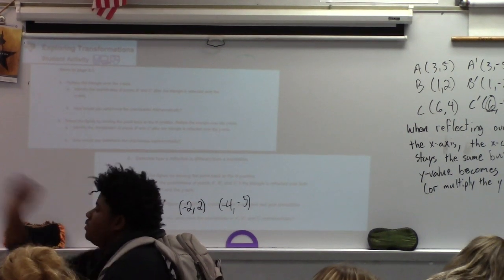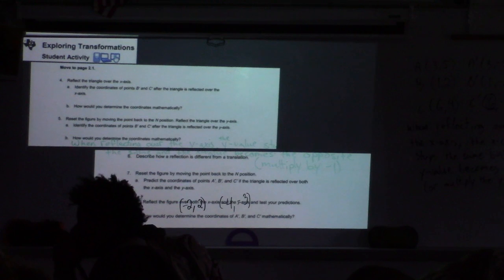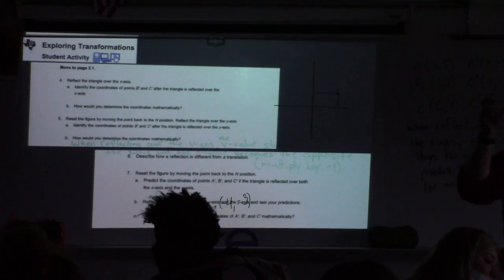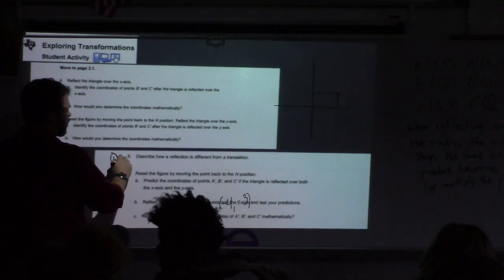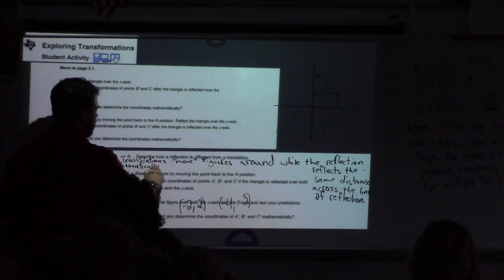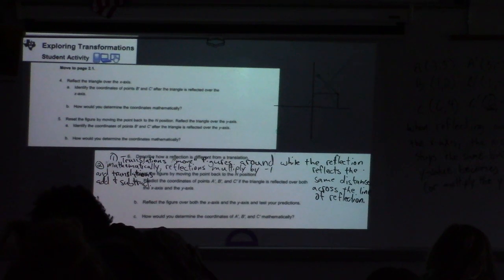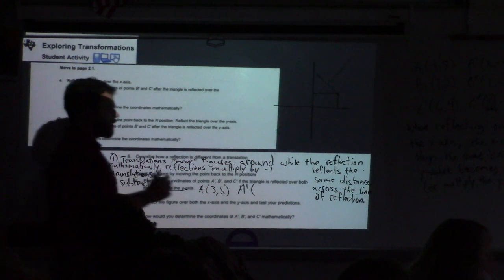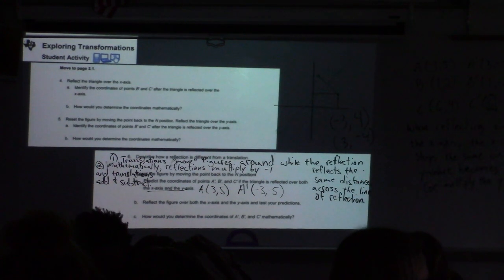Oct 28 Geom w DA Exploring Transformations (Translations and Reflections)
0:00-15:00 This is the whole class discussion on the Exploring Transformations task #5 (reflections) and then #6 and 7, comparing reflections to translations.

15:00-18:18 This is just an awkward transition period during announcements and going over the homework that is due the 29th.